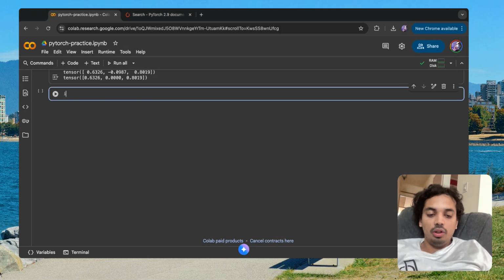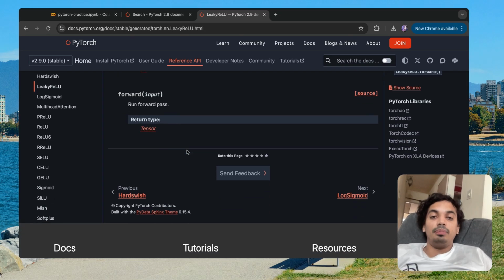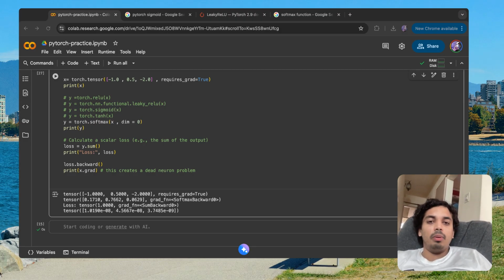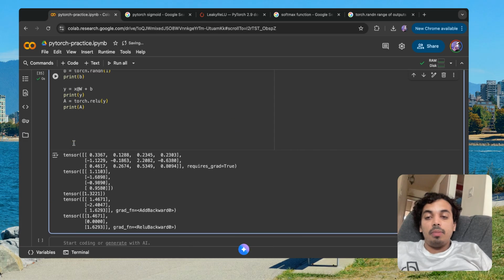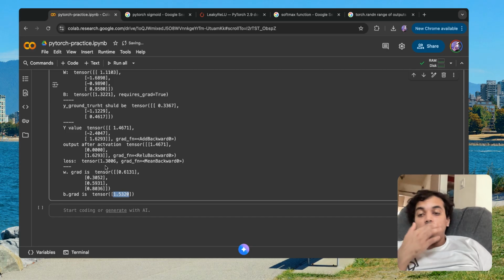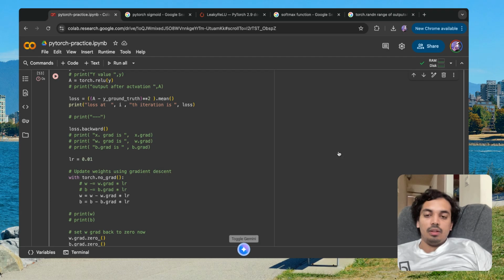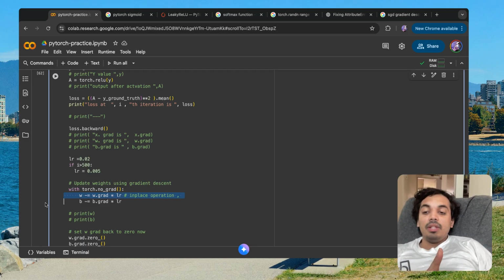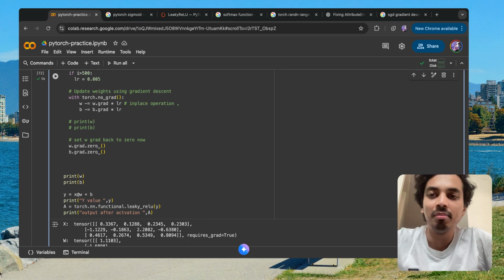Pytorch day 3 part 2 make a neural network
We finally make a neural network in PyTorch and we also make a very very simple number-to-number neural network. We have a sequence of numbers that we want to give an output as a certain sequence and we just calculate loss. We basically do the forward pass and then we calculate the gradients and then we update the weights and the biases so that we can get closer and closer to the answer.

I make a couple of mistakes during this tutorial just because even I had forgotten a lot of things. But I think that by looking at how it works, you will see and you will not make similar mistakes when you are doing your very simple neural network of sorts. And this was a single layer neural network, so it actually doesn't perfectly correct because I have used the output function as ReLU which you usually don't use Softmax at the end which I haven't. But this is all right for an example.

A comprehensive 100-day PyTorch learning journey from absolute basics to writing custom CUDA kernels. Perfect for beginners and those looking to level up their deep learning skills.
This course is designed as daily 10-minute video lessons with hands-on coding exercises. All work is done in Google Colab for universal accessibility.